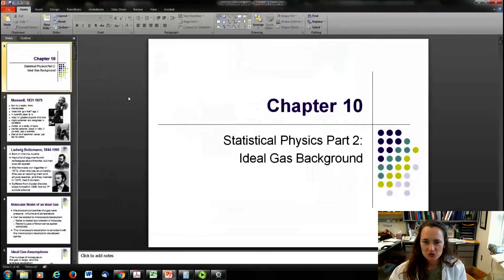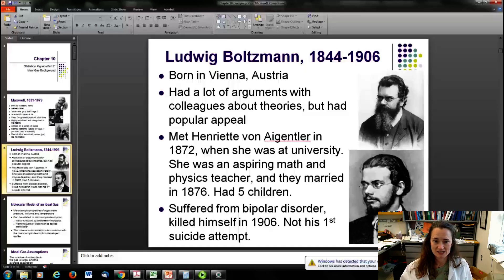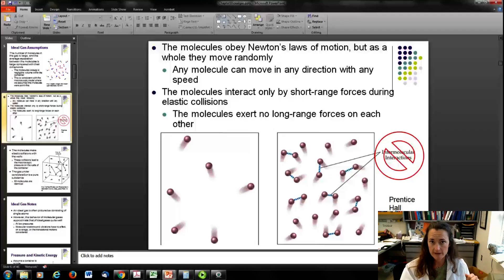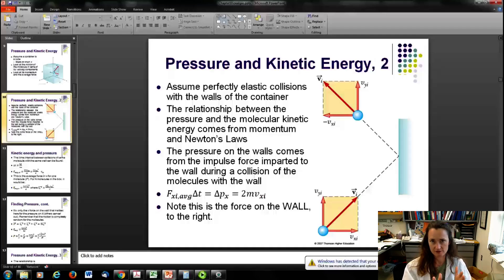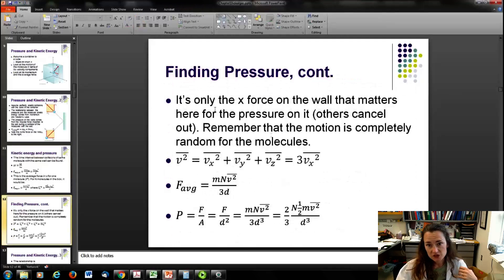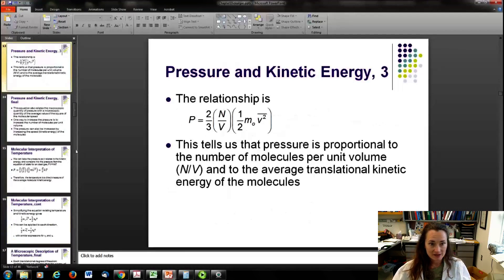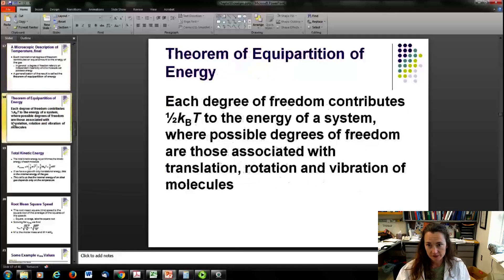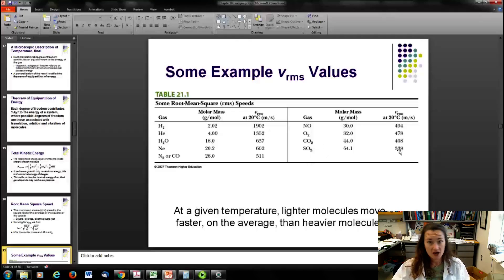Ideal Gas Review